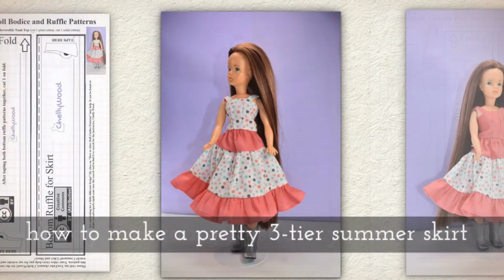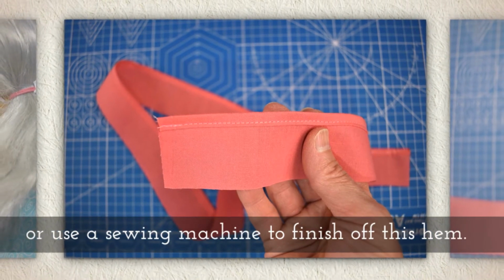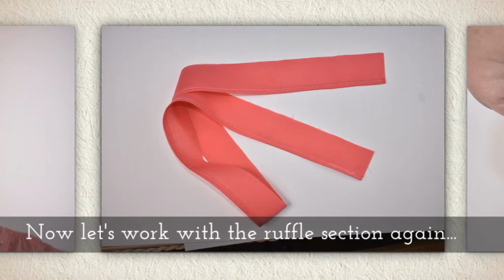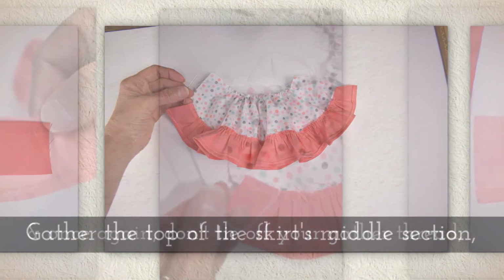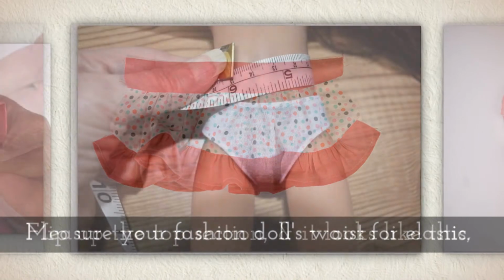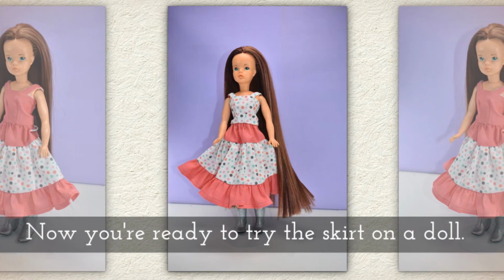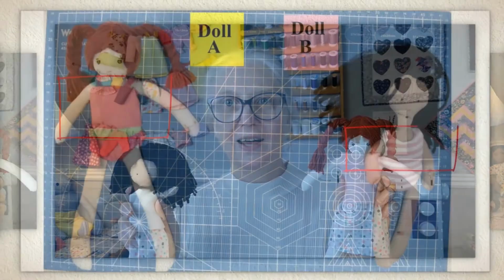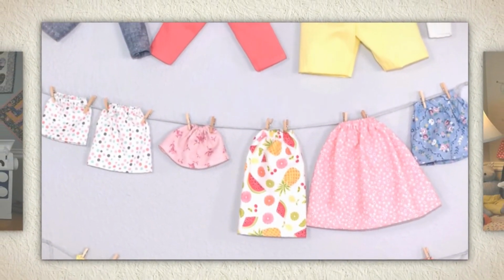Free Doll Clothes Patterns: How to Make a Pretty Vintage Doll Skirt with Ruffles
This sewing tutorial video shows you how to make a pretty doll's skirt with ruffles for vintage fashion dolls like Pedigree Sindy dolls or Ideal Tammy dolls. For the free printable PDF sewing pattern, please

This tutorial will help you understand how a casing works, like the one shown in this video